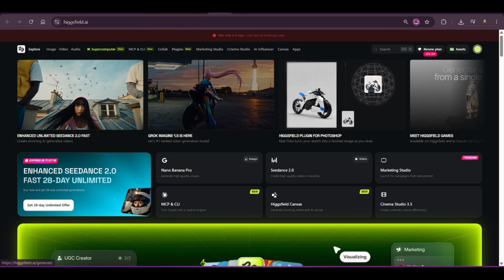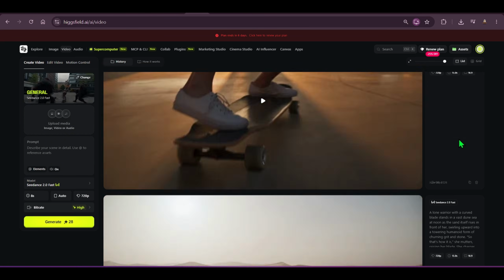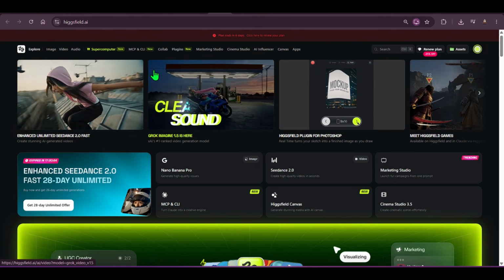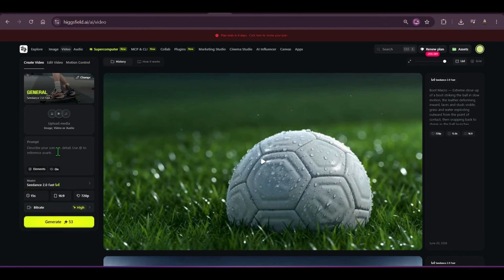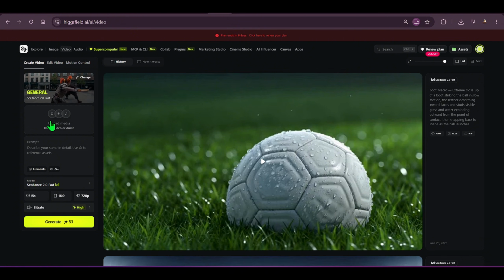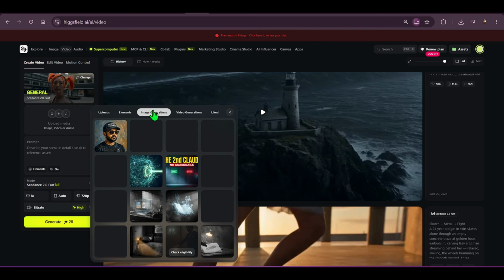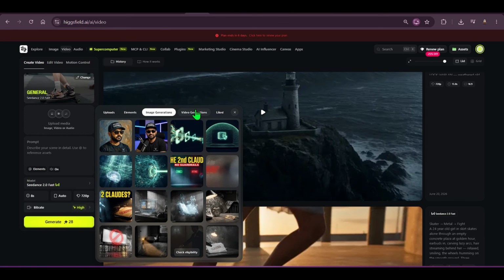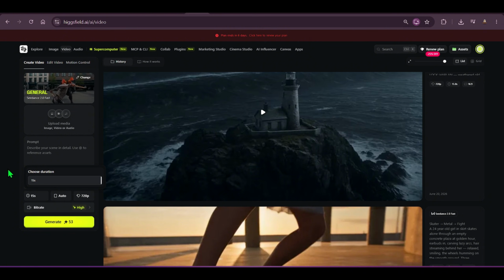✅ I Made AI Videos Until I Couldn't Stop — Seedance 2.0 Fast (Ultra Annual Unlimited)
Seedance 2.0 Fast is the #1 AI video model — and right now unlimited Seedance 2.0 Fast is available exclusively on the Higgsfield Ultra Annual plan. In this video, I test AI video generation live on Higgsfield AI: multi-shot AI video from a single prompt, native synced audio, real-world physics, and consistent characters across every cut.

⚠️ Update: Unlimited Seedance 2.0 Fast is now available only with the Ultra yearly subscription. Max, Plus, and monthly plans no longer include unlimited access.

🔧 What I cover:

What unlimited Seedance 2.0 Fast actually means
Multi-shot AI video generation from one prompt
Native audio-visual output (audio generated with the video)
Real-world physics and character consistency
How to access unlimited Seedance 2.0 Fast through the Ultra annual plan
Live examples and workflows